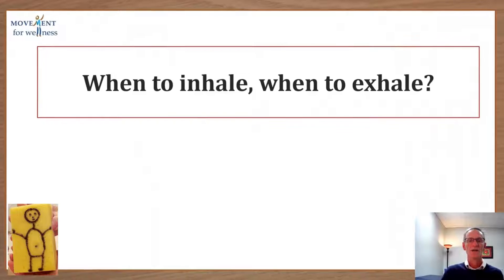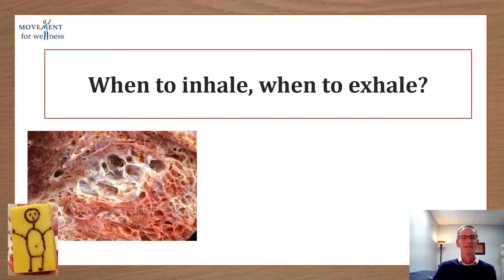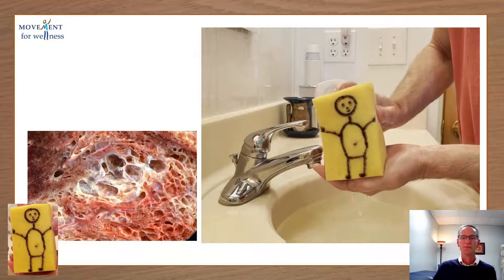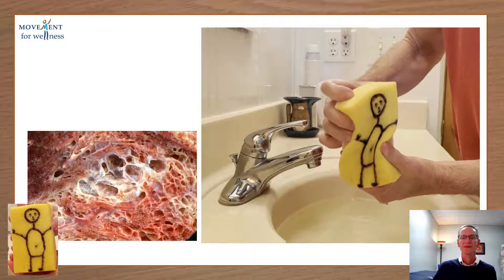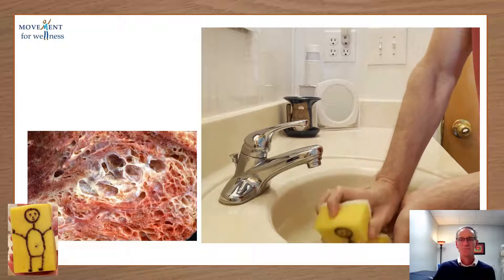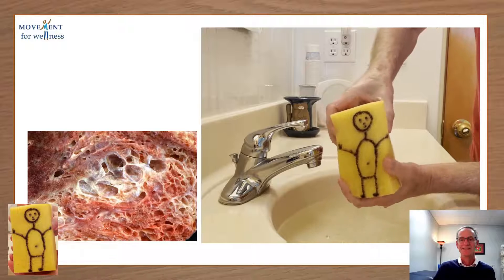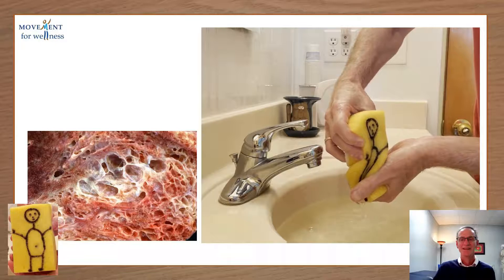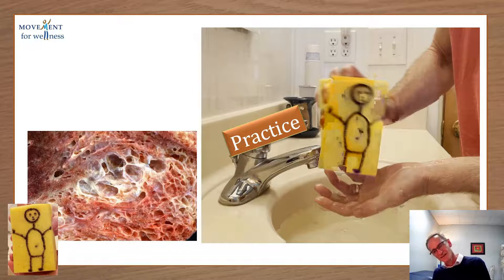Sponge Guy Makes Yoga Easy--when to inhale and when to exhale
Sponge guy gives and easy to understand lesson on when to inhale and when to exhale in a yoga practice. This of course applies also to other forms of exercise and to movements during daily activities. Breathe easy. Breathe through the nose.  Exhale naturally with forward bends, side bends, and twists. Let the air out. Don't force it out.

The video is from my course Joint-Wise Yoga. Joint wise exercise is important as sooner or later poor movement quality will catch up to you and cause problems. Best to be proactive in one's wellness!